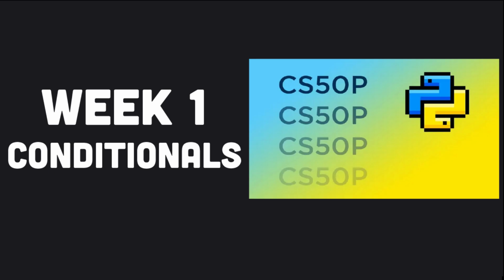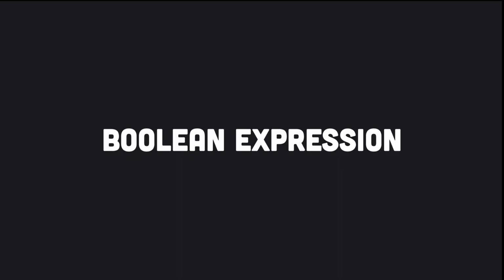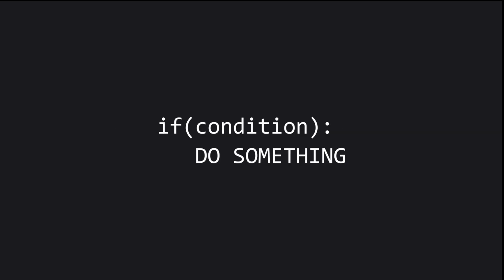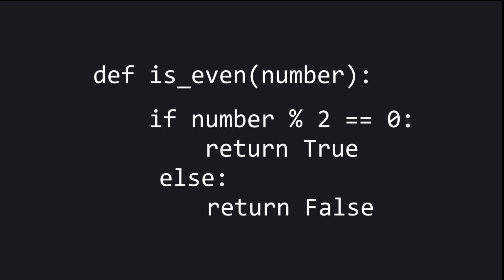CS50P Week 1 - Conditionals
Welcome back! In this video, we cover CS50P Week 1 and dive into conditionals in Python, learning how programs make decisions using logical expressions and control flow.

📌 What you’ll learn in this video:

Understanding conditionals and how programs make decisions using if statements.
Boolean expressions and how they return True or False.
Using if, elif, and else to control program flow and reduce unnecessary checks.
Writing cleaner and more efficient conditional logic.
Using logical operators (and, or) to combine multiple conditions.
Building a grade calculator program based on score ranges.
Understanding the modulo operator (%) to determine even and odd numbers.
Creating reusable functions like is_even() and returning Boolean values.
Writing Pythonic code and simplifying conditionals for better readability.
Introduction to match-case as an alternative to if-elif-else.

By the end of this week, you’ll understand how Python makes decisions and how to write clean, efficient conditional logic in real programs.